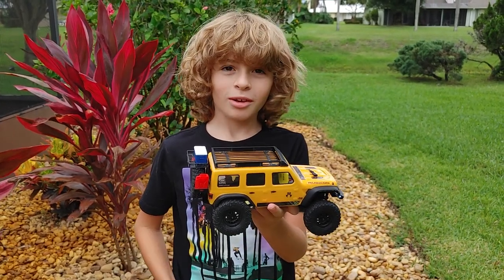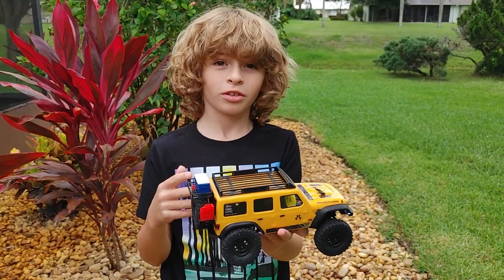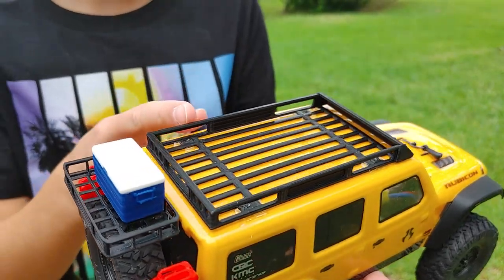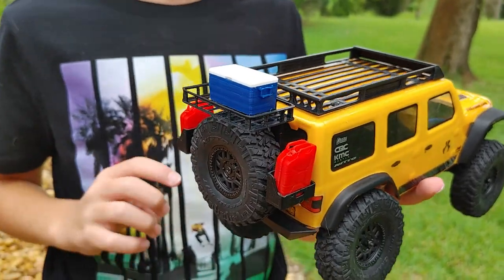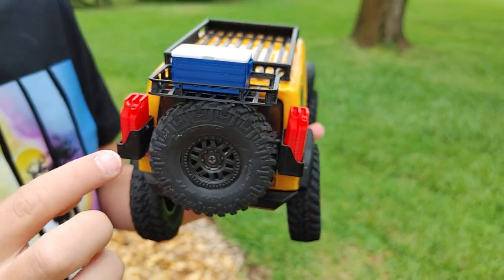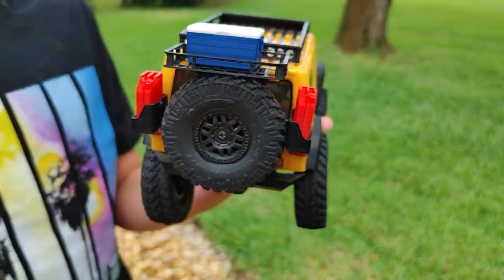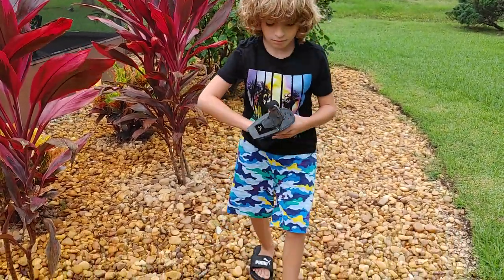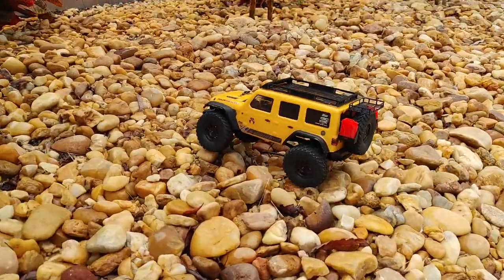RC Jeep SCX24 - Upgrades